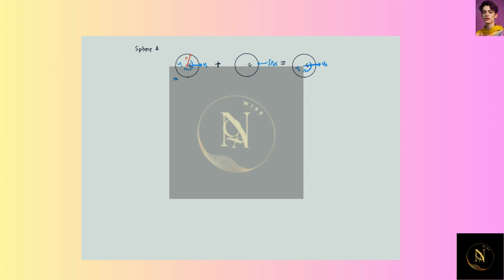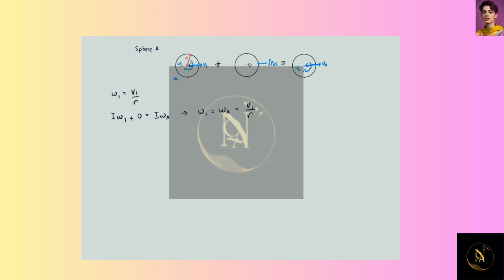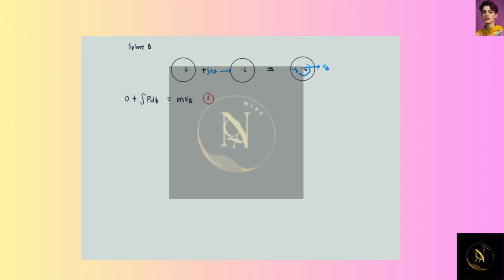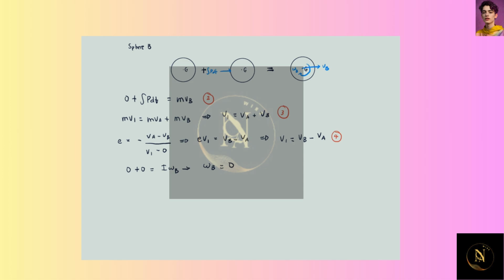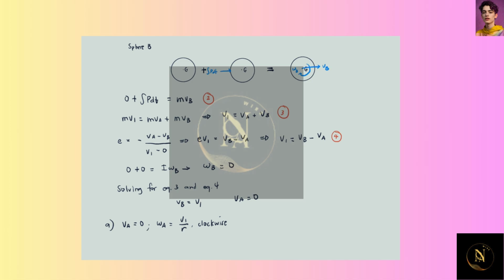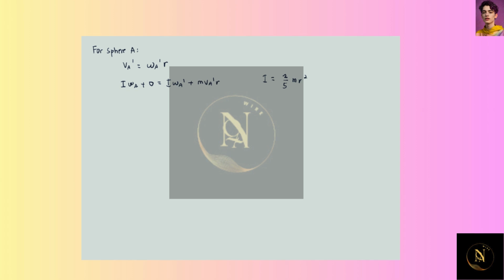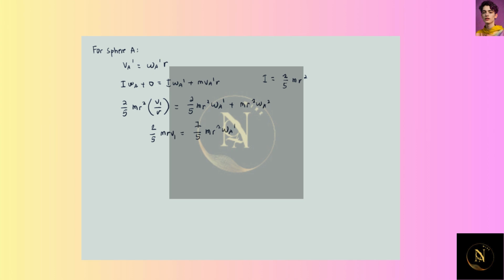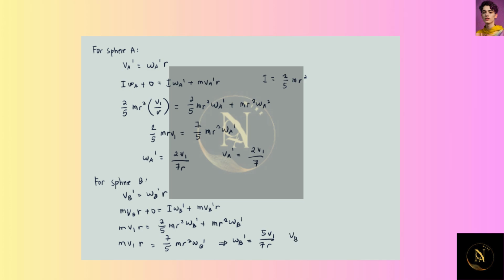Sphere of mass and radius rolls without slipping with a velocity on a horizontal surface when it h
Sphere of mass and radius rolls without slipping with a velocity on a horizontal surface when it hits squarely a uniform slender bar of mass and length that is standing on end and is at rest. Denoting by the coefficient of kinetic friction between the sphere and the horizontal surface, neglecting friction between the sphere and the bar, and knowing the coefficient of restitution between and is determine the angular velocities of the sphere and the bar immediately after the impact.